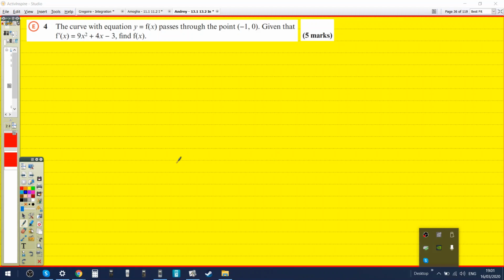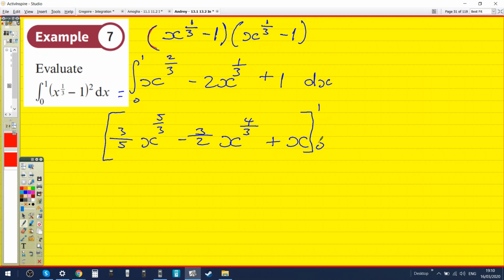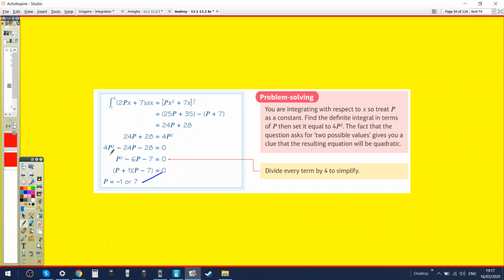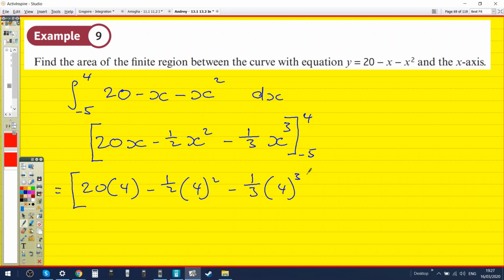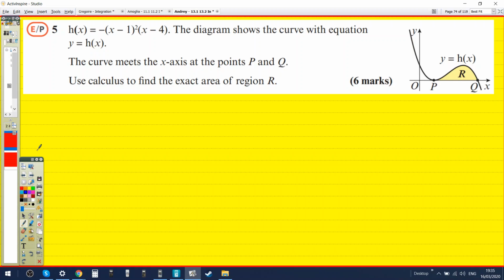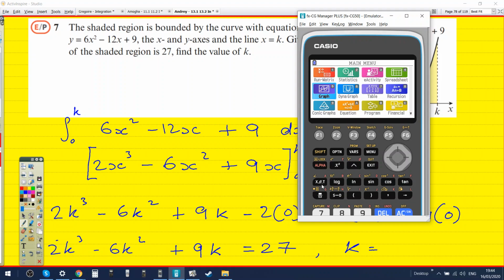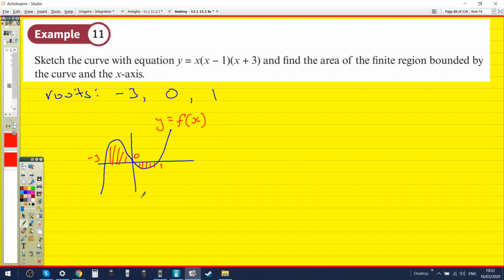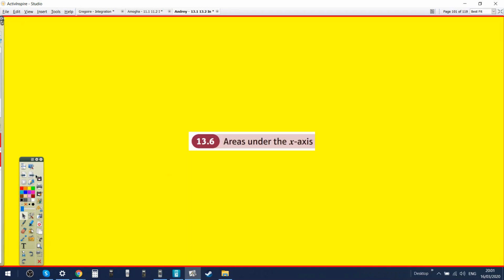Andrey - Integration 13.3 13.4 13.5 13.6 - Year 1 AS Level Pure - 16.3.20